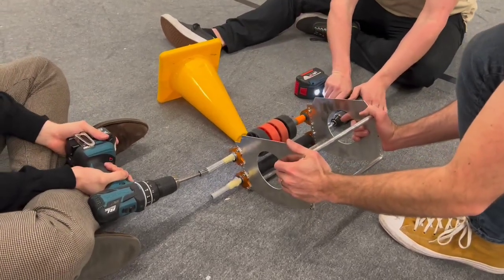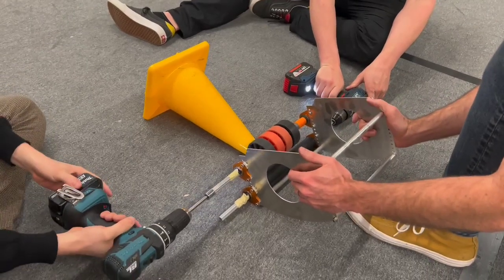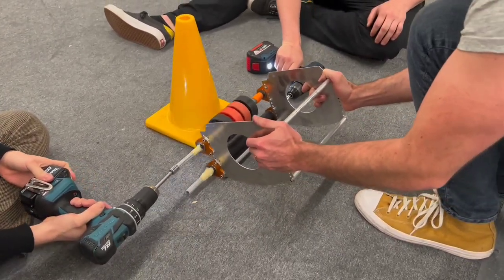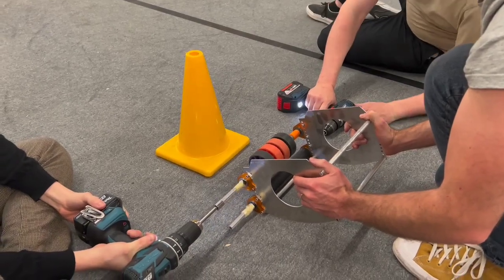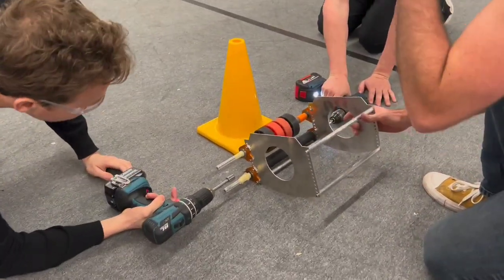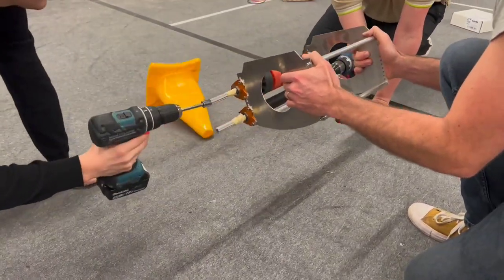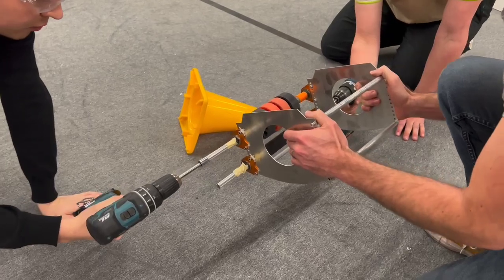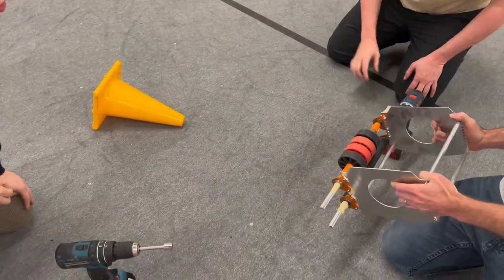FRC4481 - 2023 Prototypes - Cone Pinch Rollers Point From Floor and Vertical